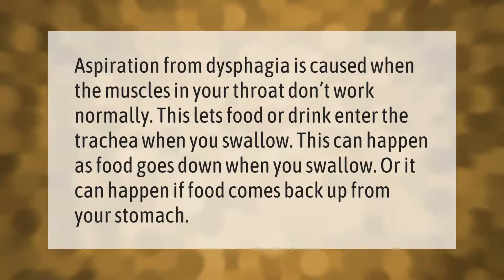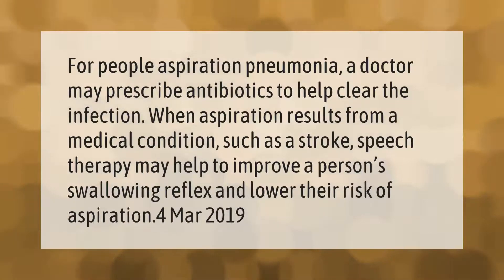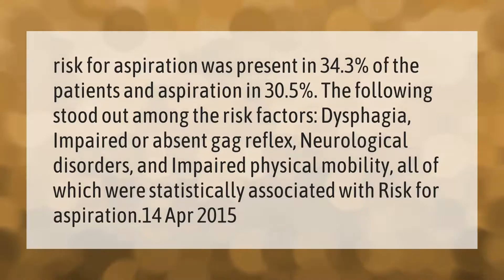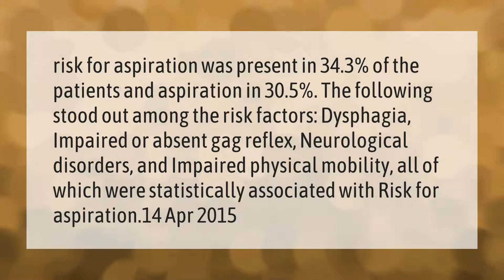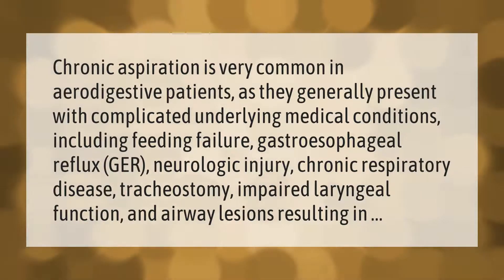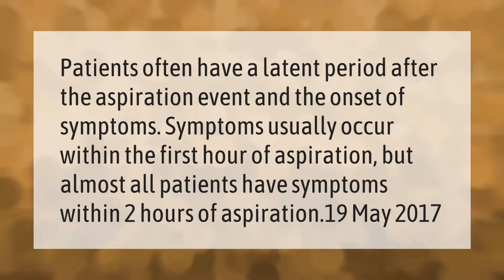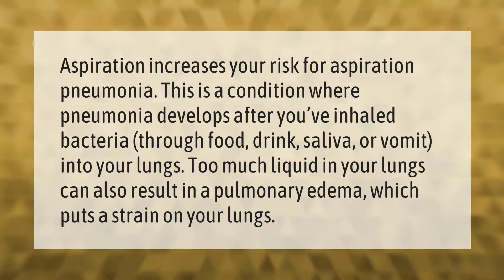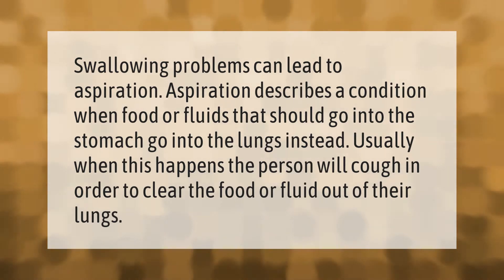What causes aspiration?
00:00 - What causes aspiration?
00:36 - What to do if aspiration occurs?
01:07 - What patients are at risk for aspiration?
01:42 - What causes frequent aspiration?
02:15 - How long after aspiration do symptoms occur?
02:43 - What is the risk of aspiration?
03:14 - Is coughing a sign of aspiration?

Laura S. Harris (2021, March 9.) What causes aspiration?
    AskAbout.video/articles/What-causes-aspiration-227339